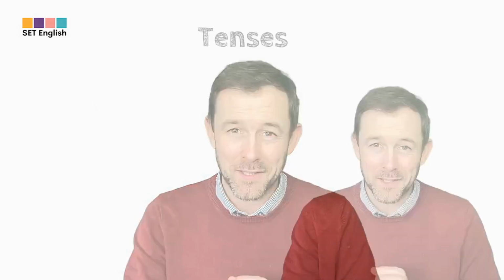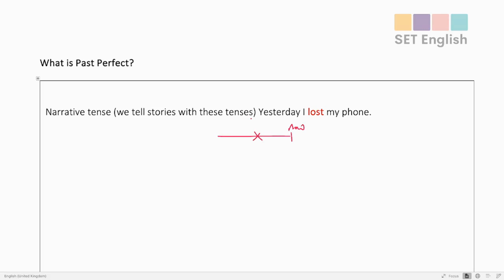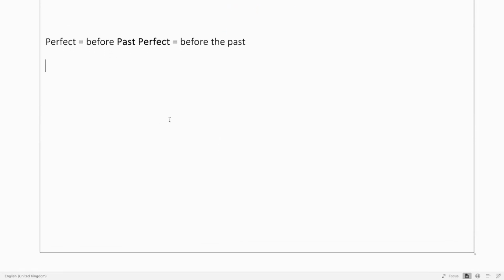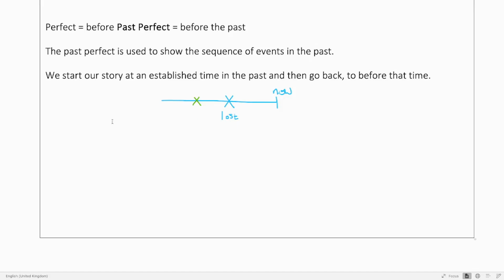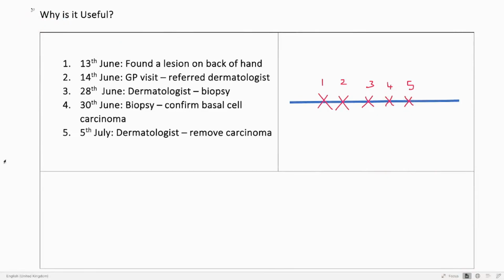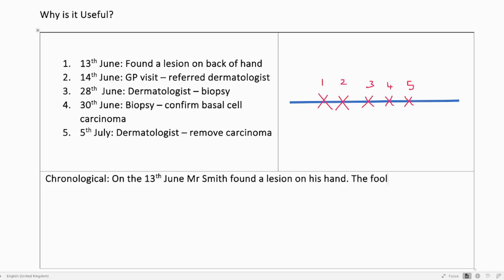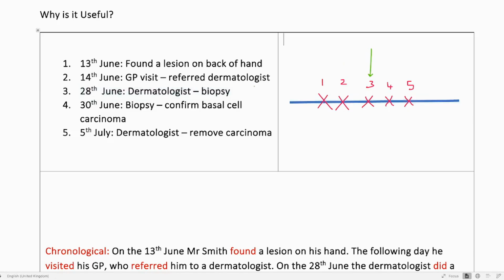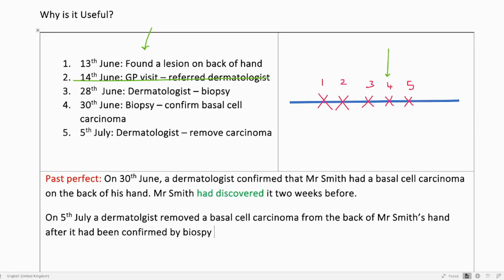Past Perfect in OET Writing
SET proivide hours of live OET exam preparation classes every day with. Study at home and get real-time coaching and feedback from our specialist UK teachers. Study while you work!